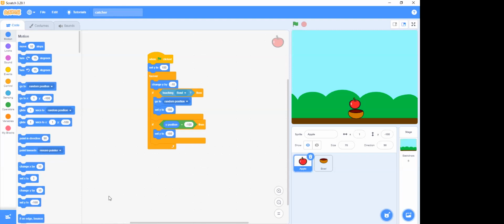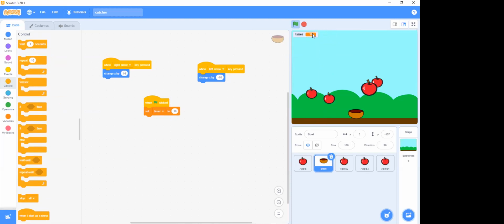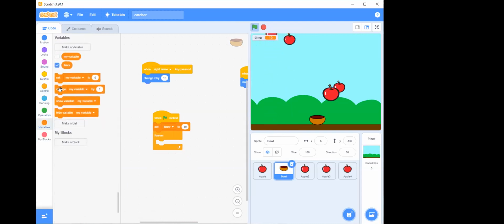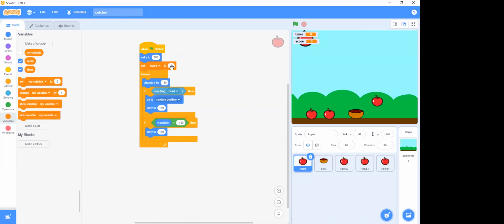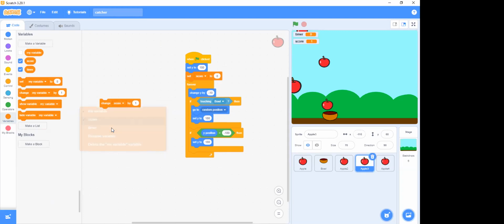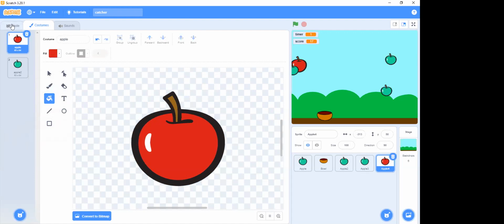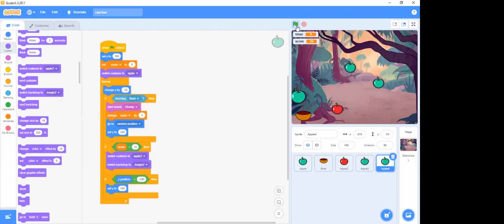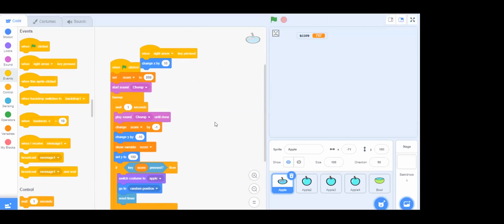Scratch Programming Class for Wed 2021 05 12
This is the recording for our ZEEDIGIT CODING ACADEMY